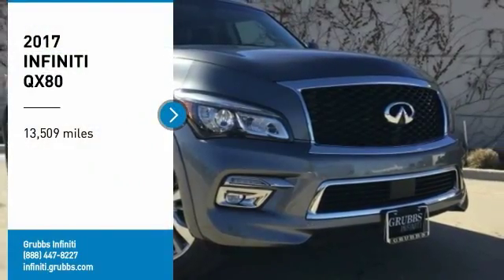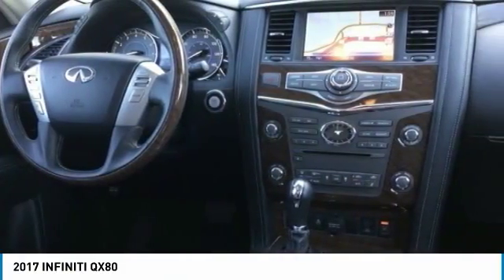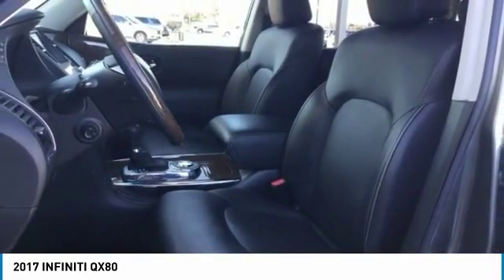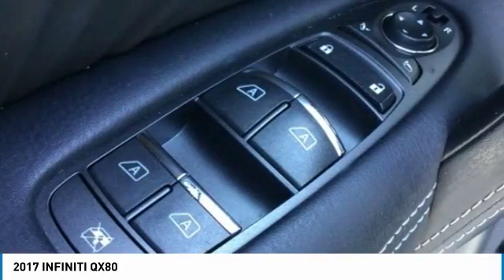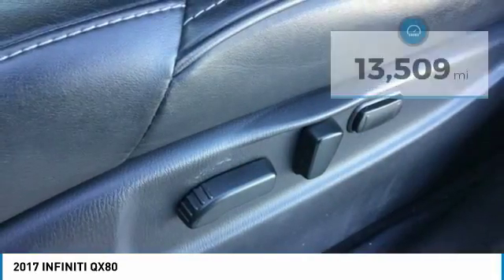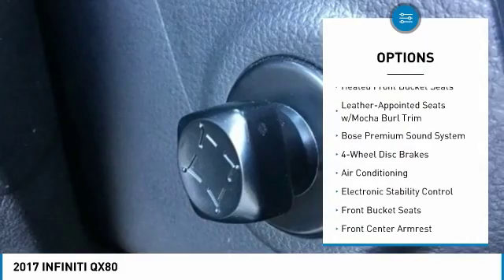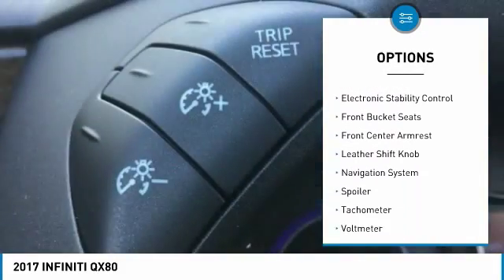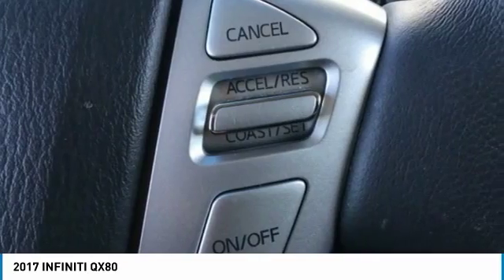2017 INFINITI QX80 Dallas TX, Ft. Worth TX, Grapevine TX H9643790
Grubbs INFINITI
1500 E State Highway 114

You'll love this 2017 INFINITI QX80. This is a suv you'll want to take home. Call and get in touch with Grubbs INFINITI directly, and be the first to open the suv door today!